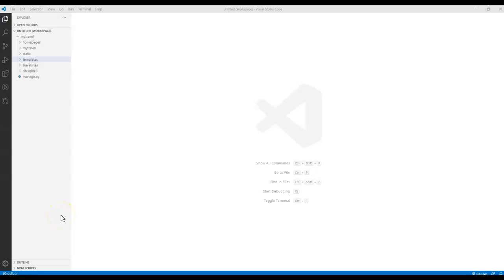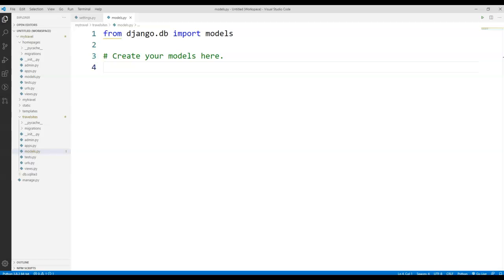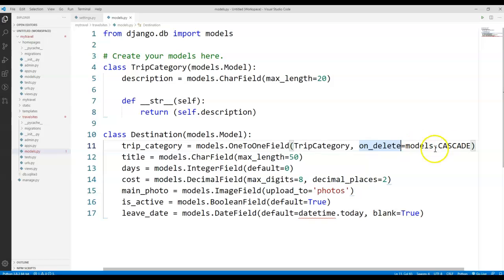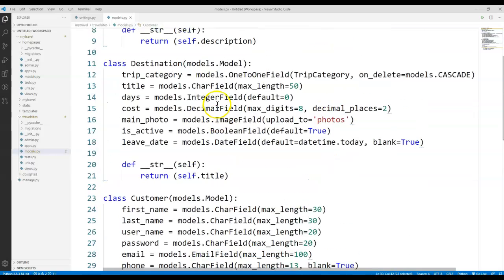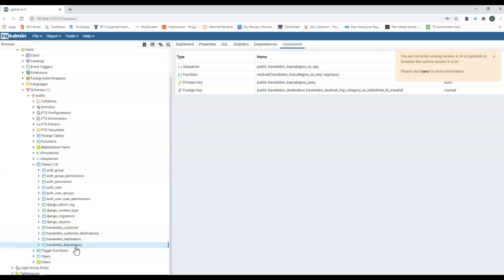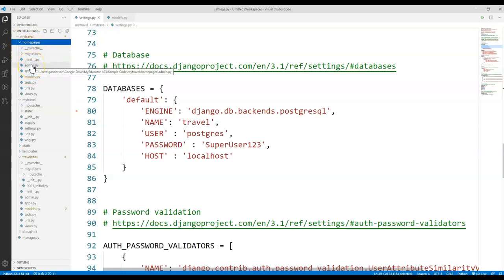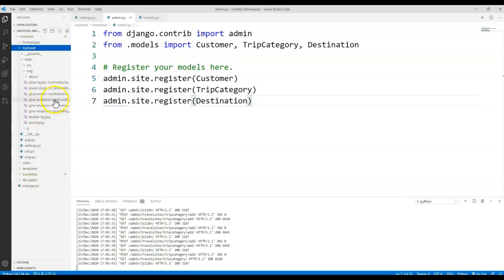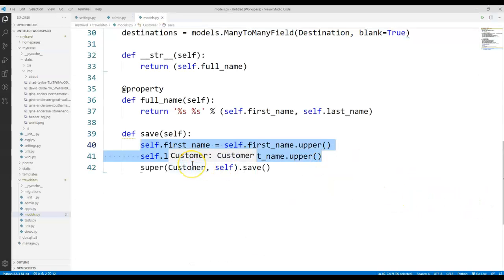Python Chapter Models Solution